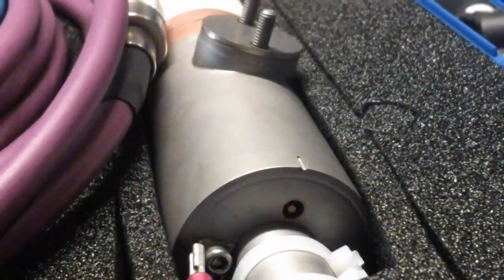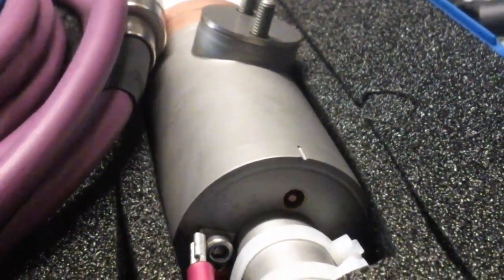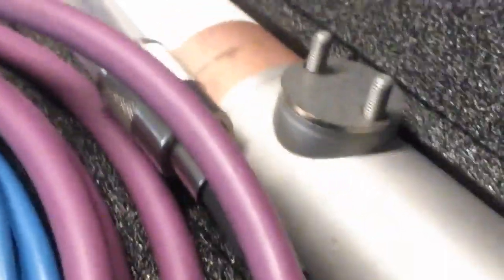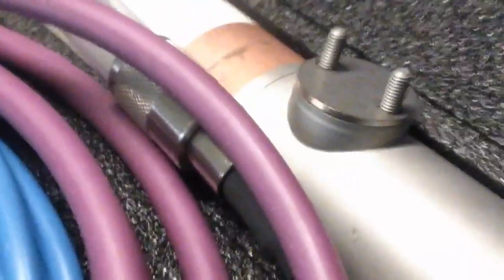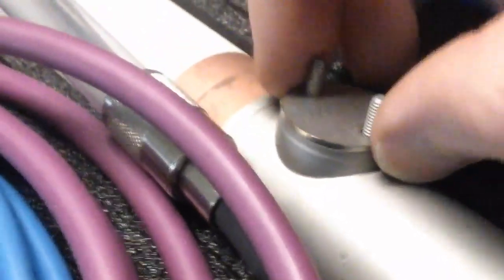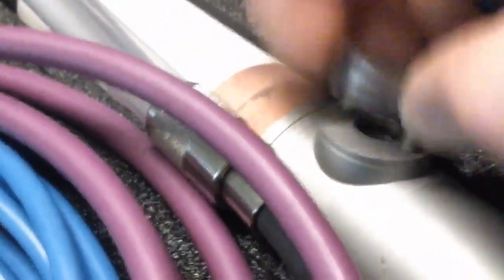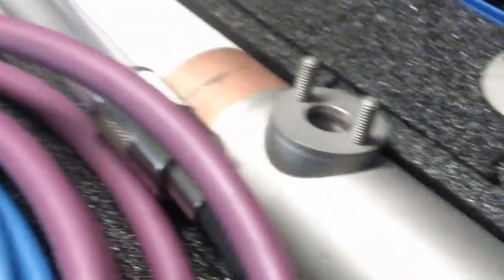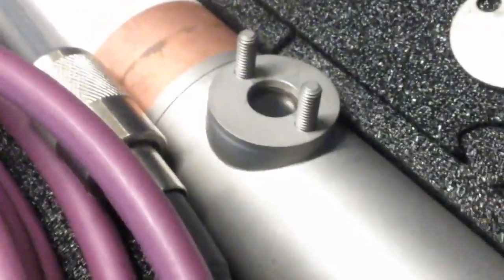8mm Al beam hardening filter for sideways insertion